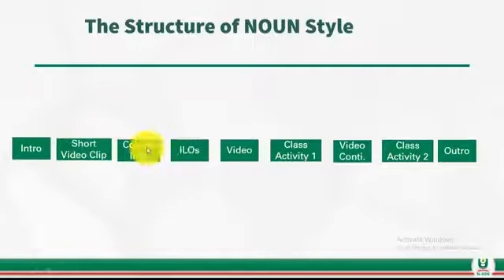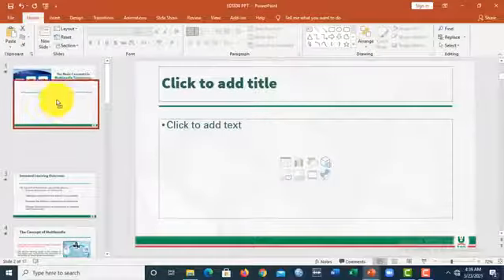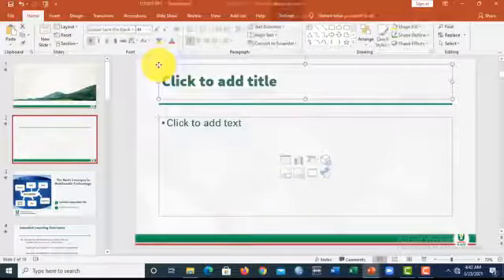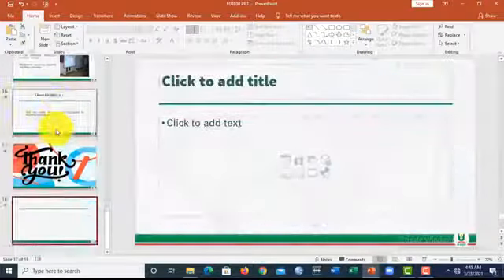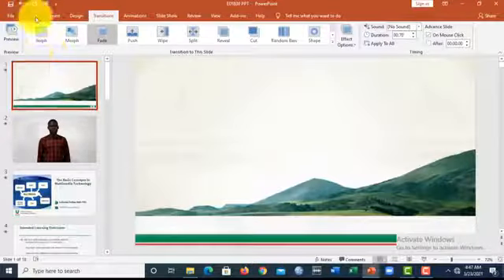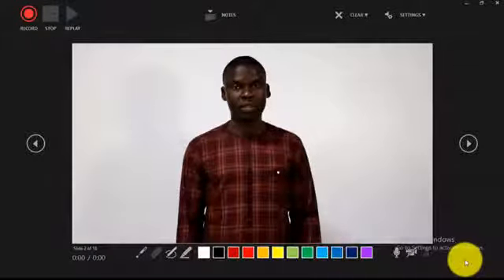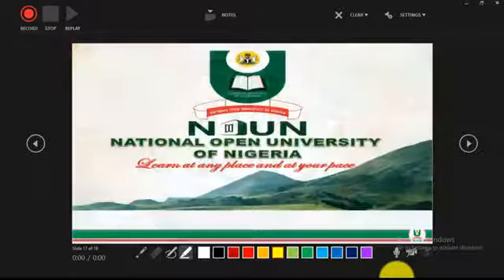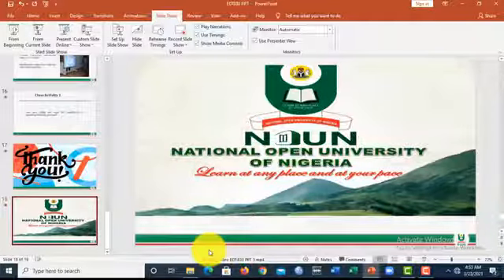CREATING INSTRUCTIONAL VIDEO PPT